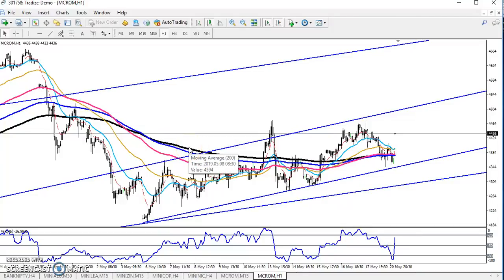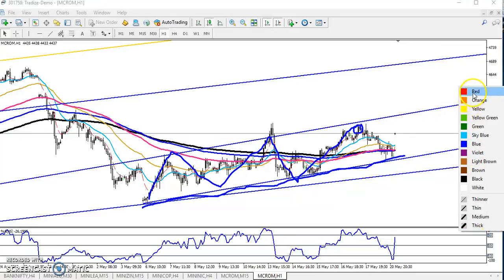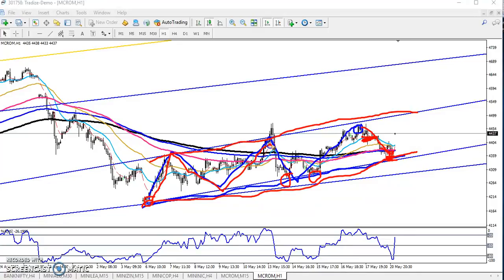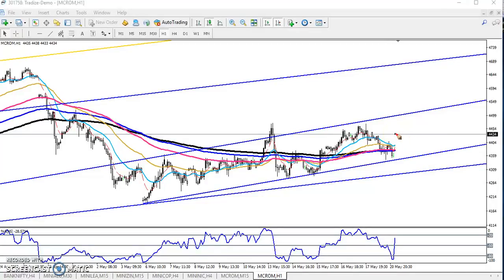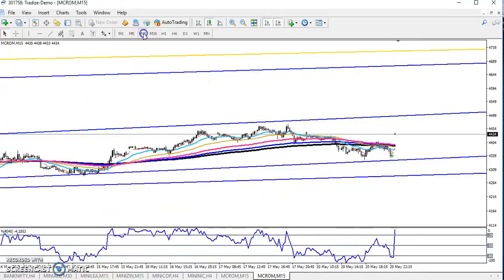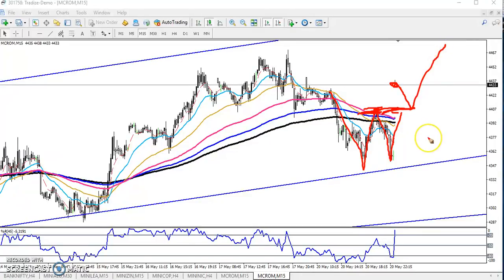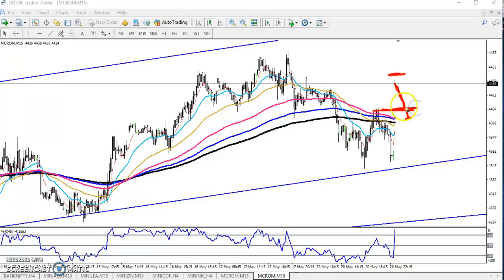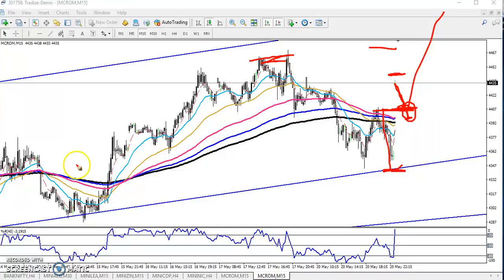Today MCX Crude Oil Market Research 21.05.2019 (English)